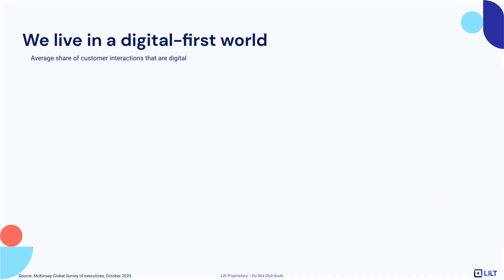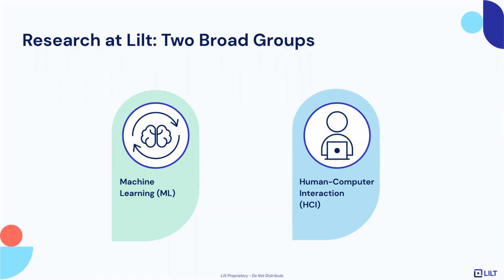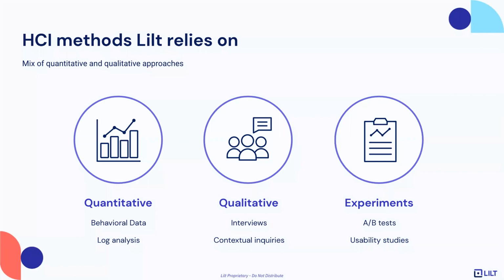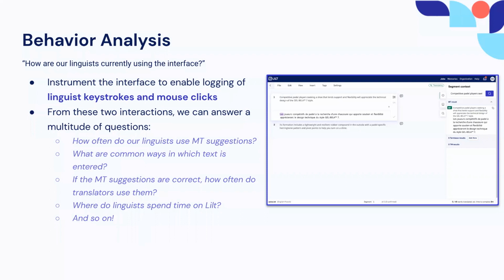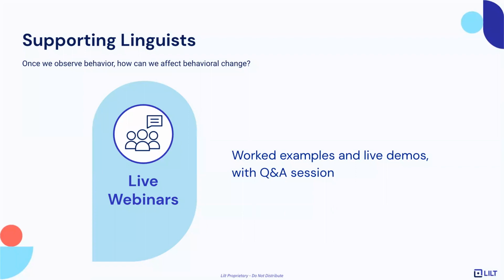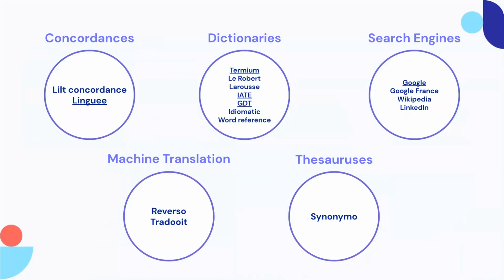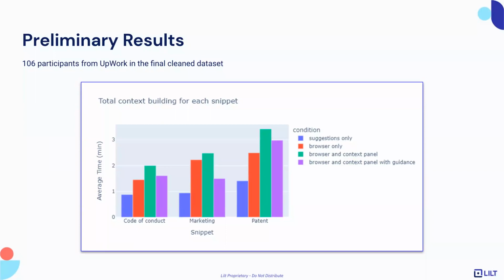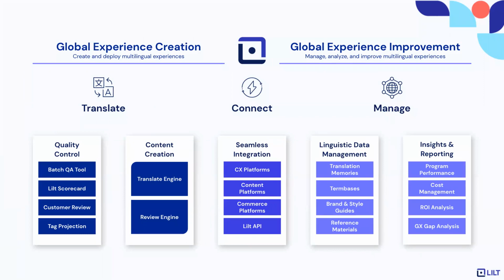Using Research to Build the Future of Global Experience